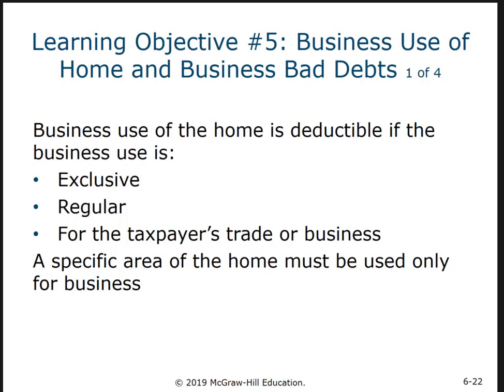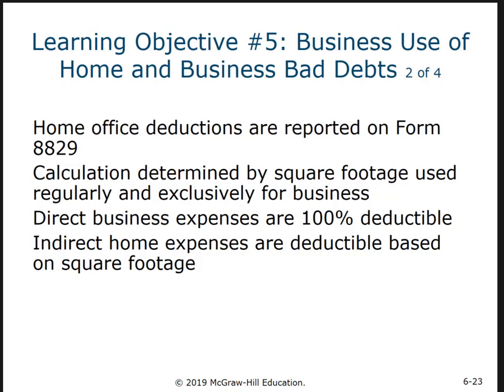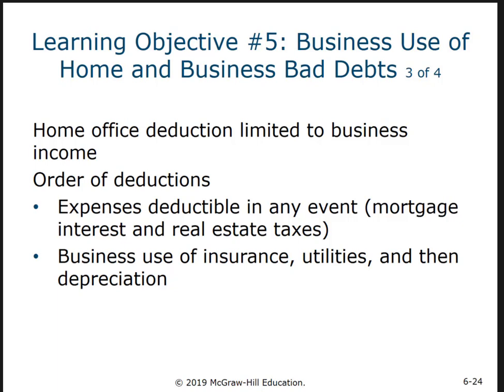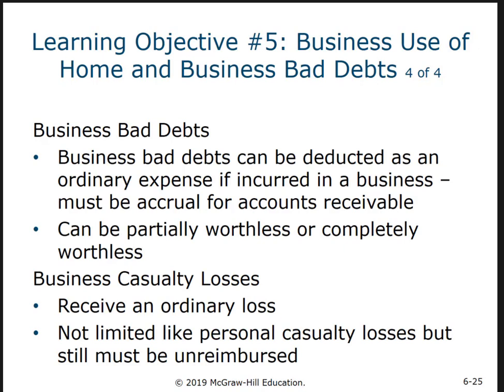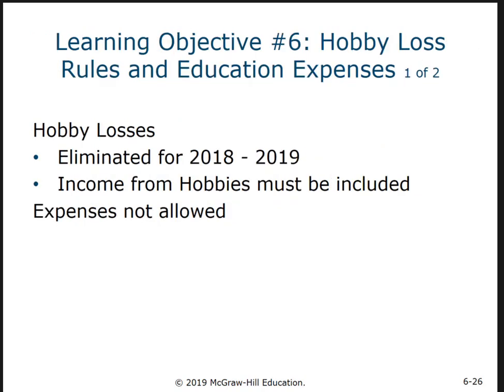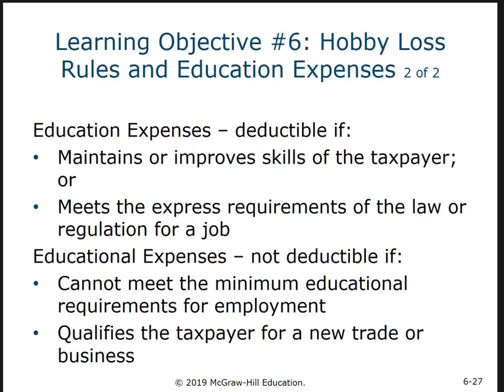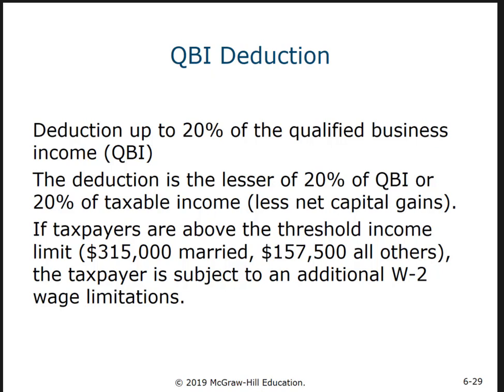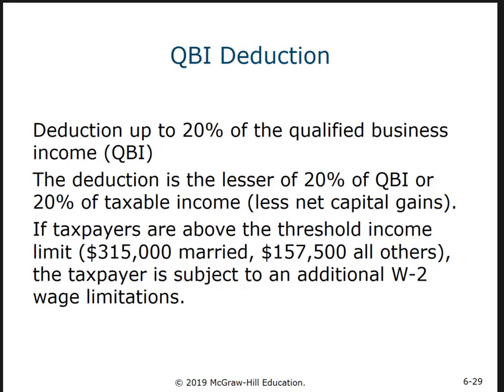Chapter 6 Part 3